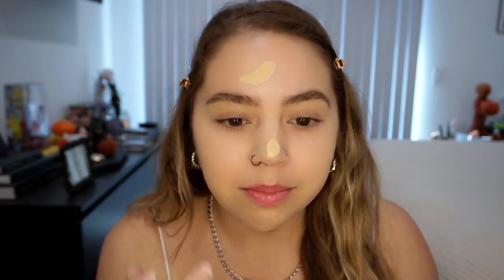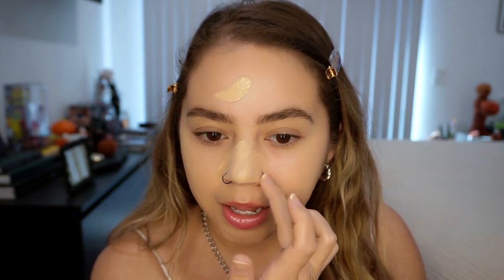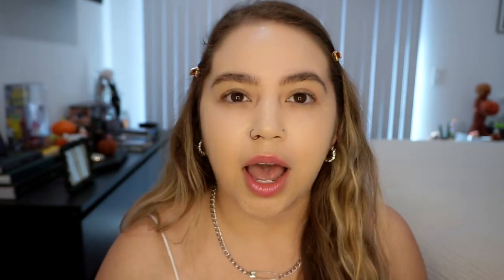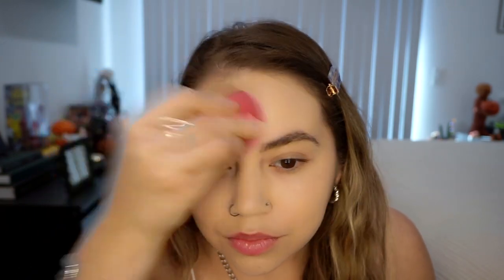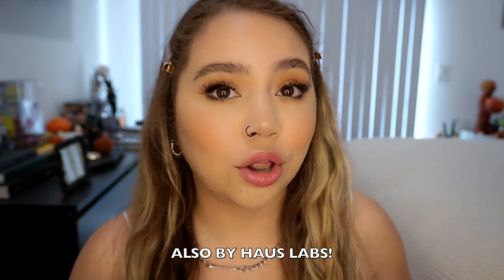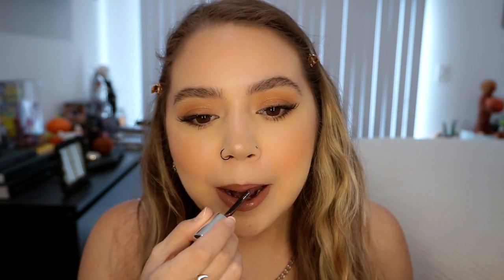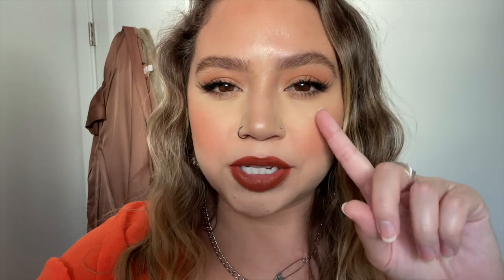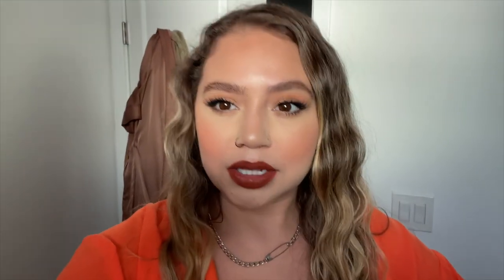NEW HAUS LABS TRICLONE SKIN TECH FOUNDATION | WEAR TEST + REVIEW | + ATOMIC SHAKE LIQUID LIP!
Hi guys! We are back doing one of my favorite type of videos, foundation wear tests! Today i'm going to be trying out the brand new Haus Labs by Lady Gaga Triclone Skin Tech Medium Coverage Foundation! I hope you enjoy!!

I used the shade 110 Light Neutral

SHADE REFERENCES-
Colourpop Pretty Fresh 'Light 50W'
Fenty Beauty Pro Filt'r Liquid Foundations '190'
Loreal Fresh Wear 'Linen'

CODE: MAKEUPBYTREENZ